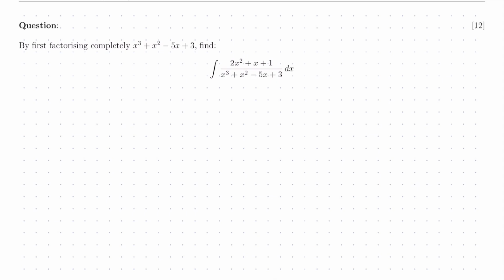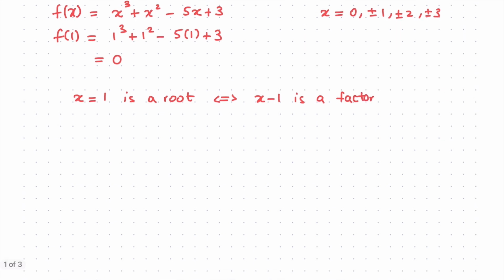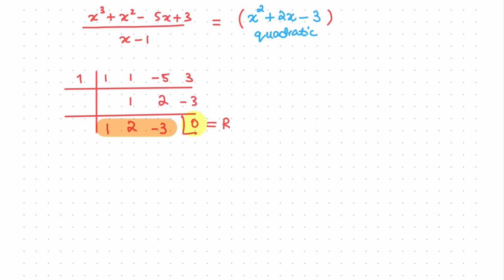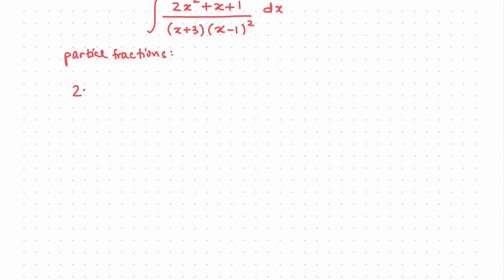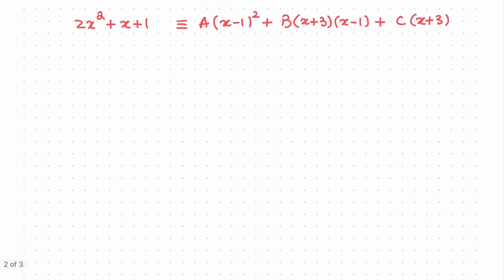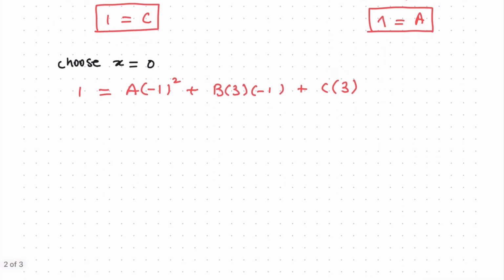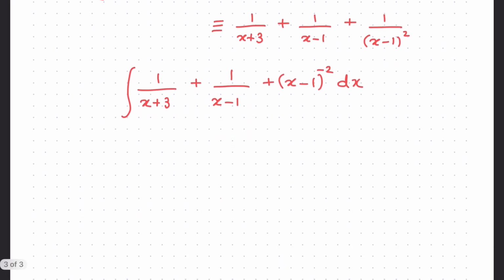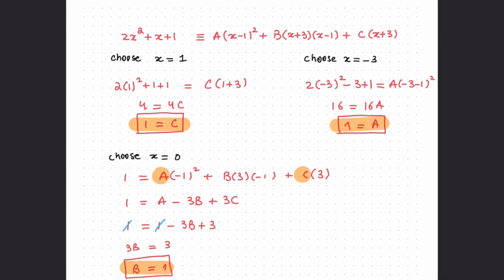Can you solve this HARD Integration question from A Level Mathematics? COMPLETE SOLUTION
In this video, we'll solve a HARD integration question taken from the Pre-U examination from Jun 2013, Paper 1, Q13. Pre-U was a slightly harder version of A-Level but everything done in this video remains relevant for A level Mathematics.